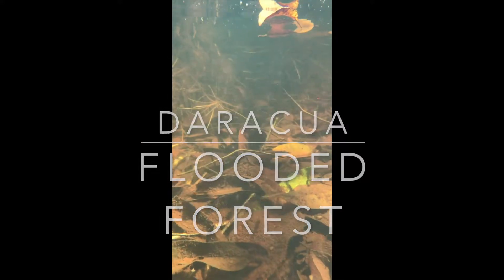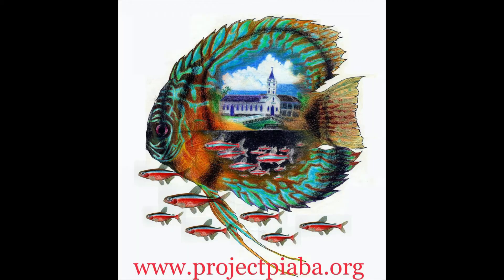Daracua Flooded Forest, Wild Fish Friday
This is video taken in very shallow water in the flooded forest near Daracua, on the Rio Negro. The gentle and sustainable capture of aquarium fish here provides sustainable sources of livelihood for the people of the region, which promotes conservation.